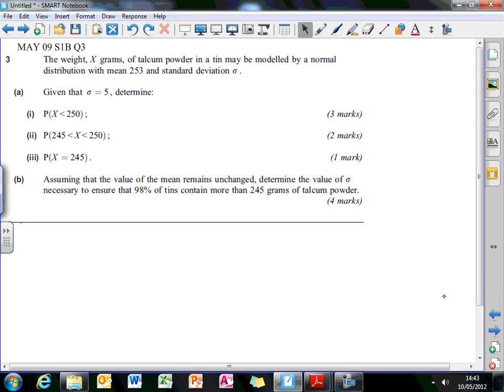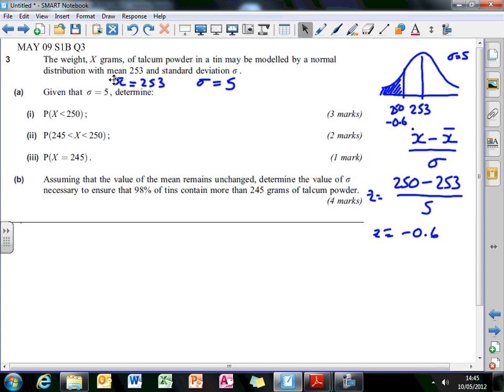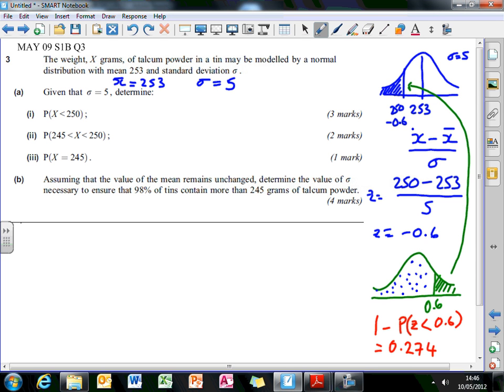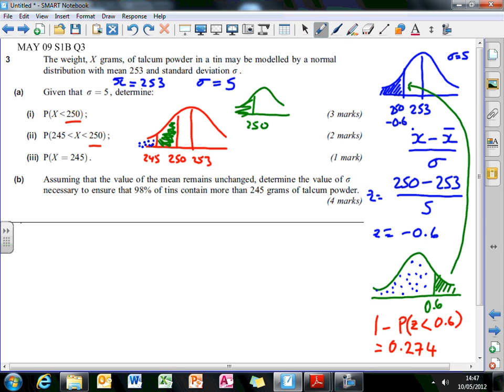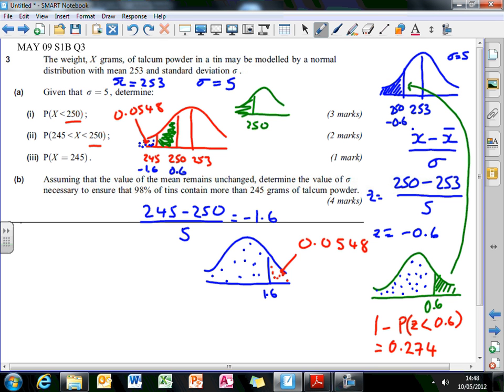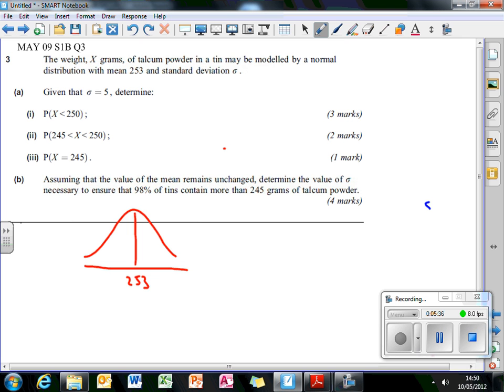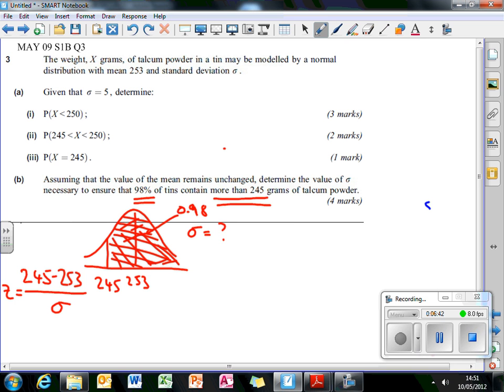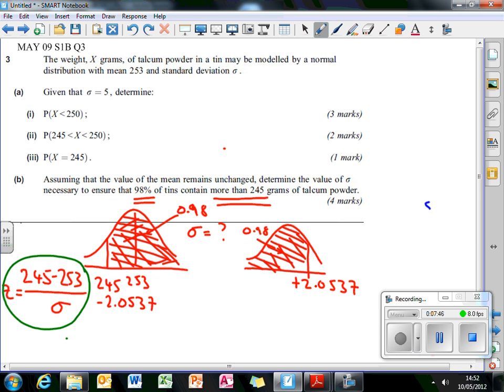S1 MAY 09 Q3